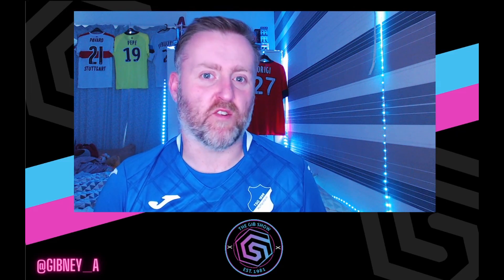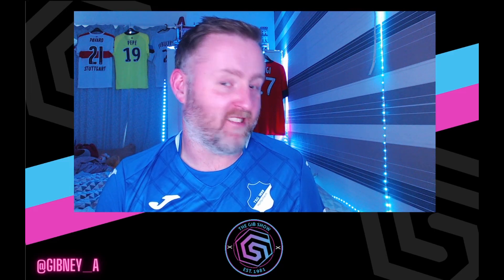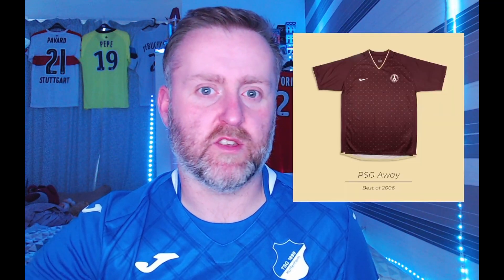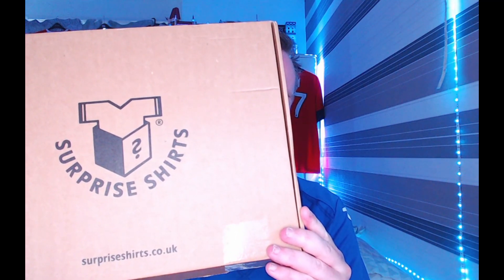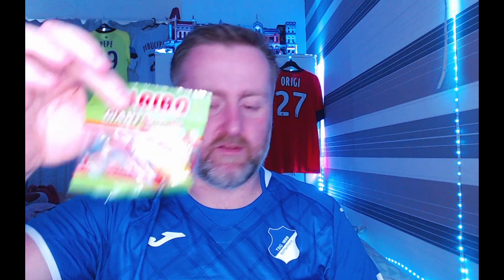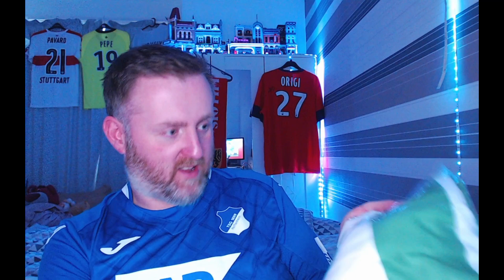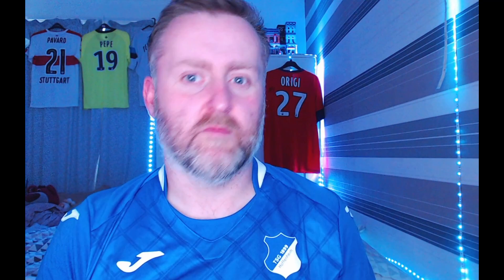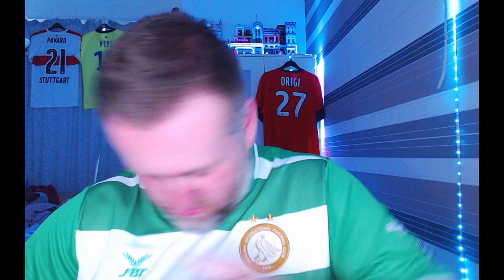Surprise Football Shirts | Mystery Unboxing + Competition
Looking to buy a couple of random new football shirts, I decided to try a mystery box form Surprise Football Shirts.

I asked them for no British or French teams and something with a bit of colour. But what did they send?

This is not a paid ad, I bought this shirt with my own money, but we are going to work together to bring you guys a little something extra.

You can read about my current Journeyman save over on the excellent On The Break

My friend Tom Coast and I used to go to the cinema, watch a movie, then discuss it while trying a new beer. Now, during Lockdown, we still watch a movie, we still enjoy a beer, but it’s all down online.

About Andrew

Andrew is a former football journalist, writer, podcaster who, has worked for FourFourTwo, The Mirror, ESPN, Yahoo, Unibet, Paddy Power and used to run the successful French Football Weekly website. Now, he is just a man who enjoys Football Manager and rediscovered the game during Lockdown in March 2020.